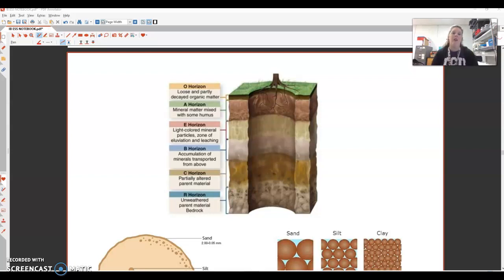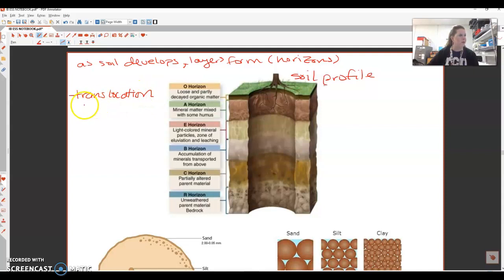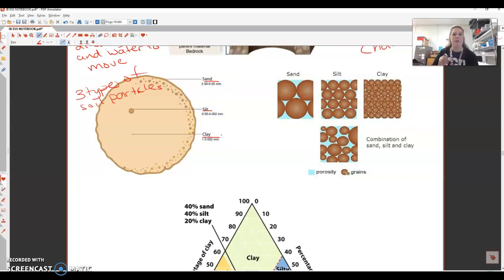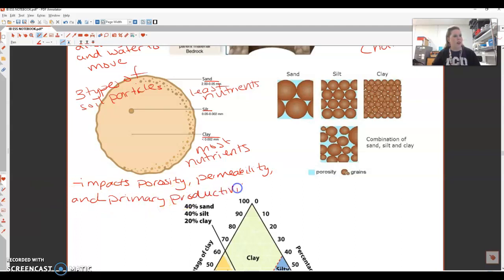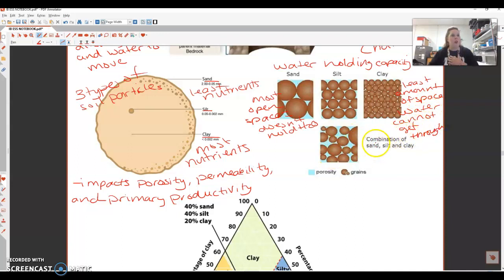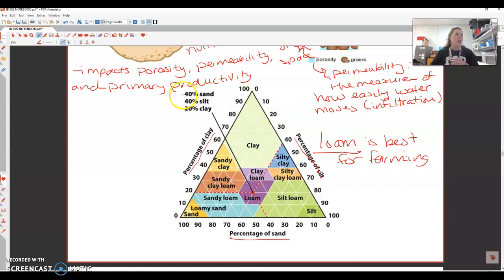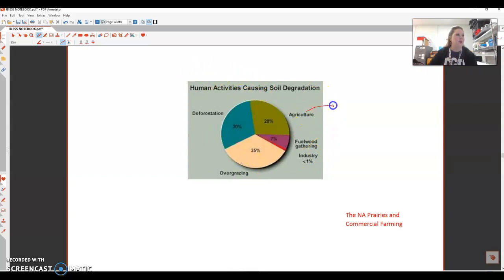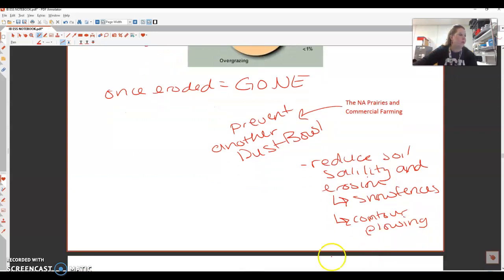IB Soil, part 2